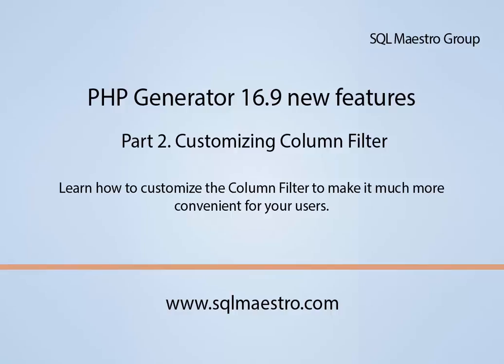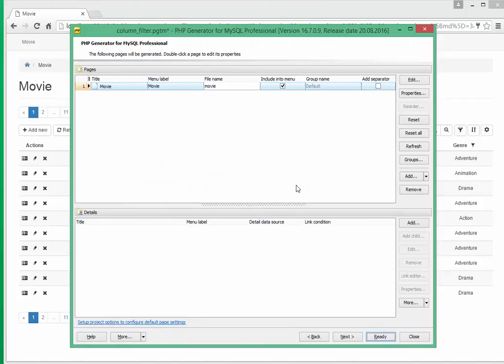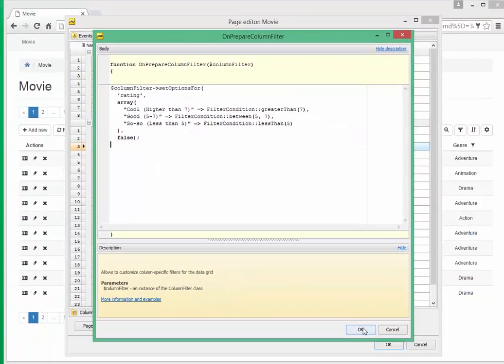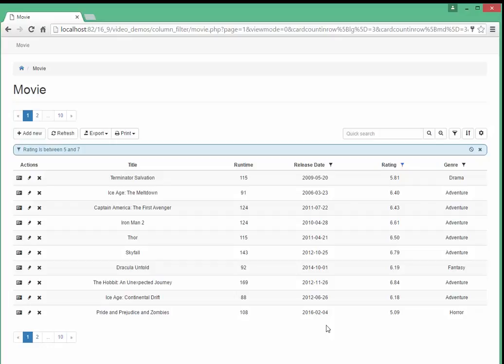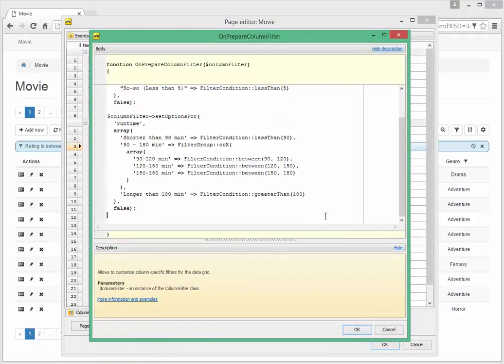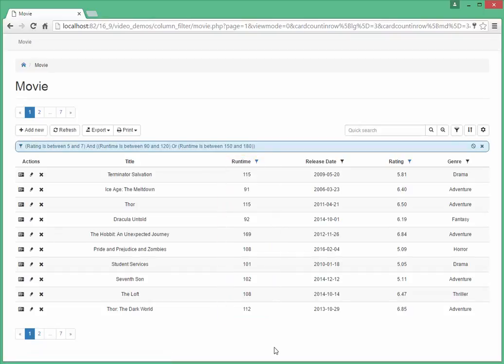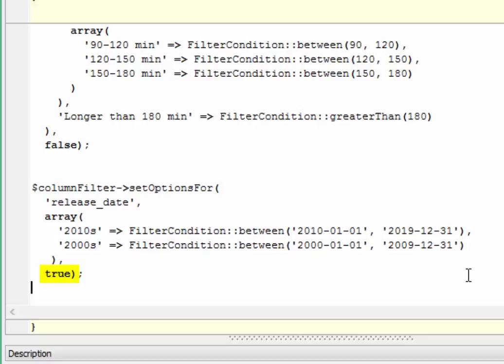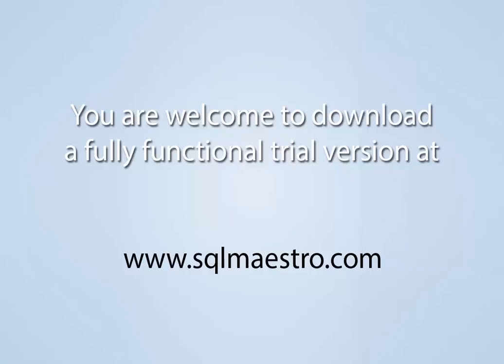PHP Generator 16.9 new features. Part 2. Customizing Column Filter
Learn how to customize the Column Filter to make it much more convenient for your users. Live demo